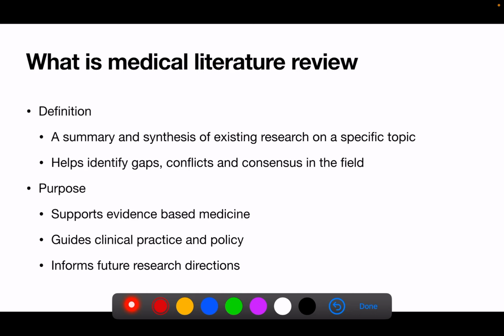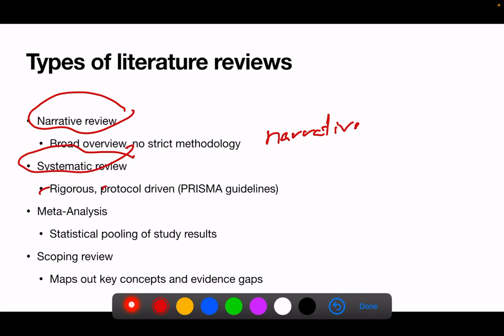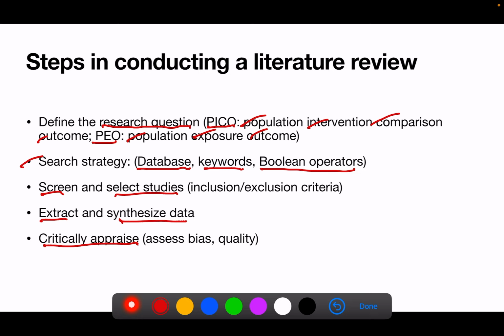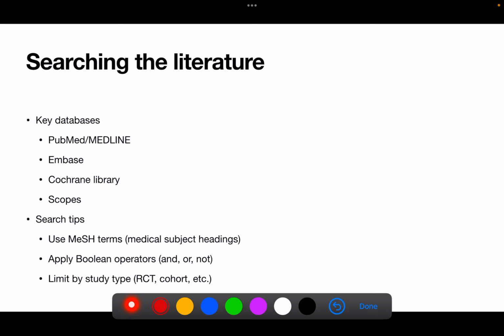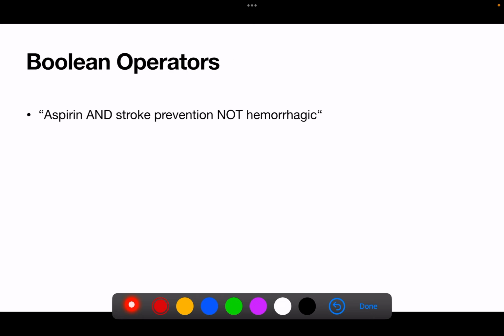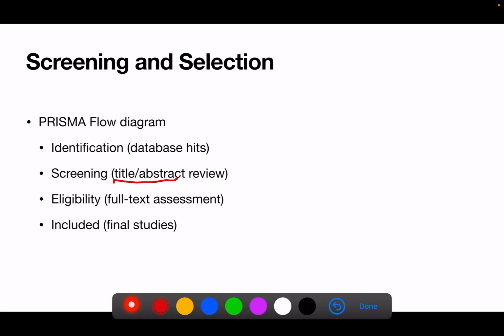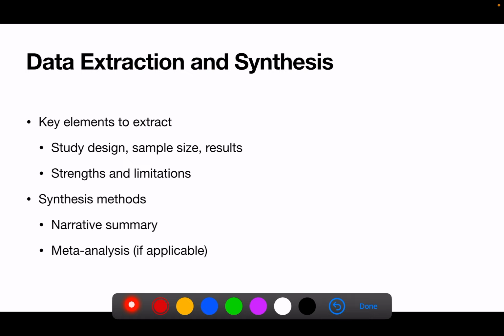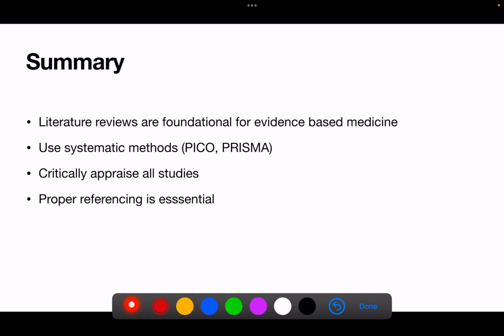Review of Medical Literature